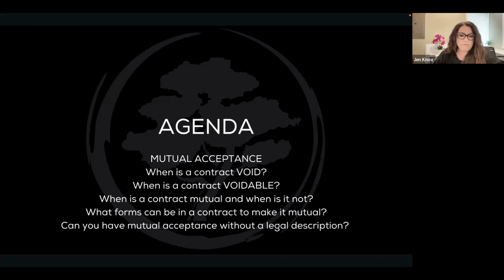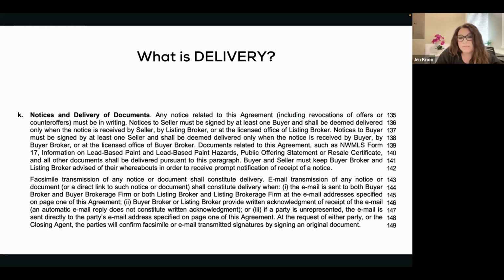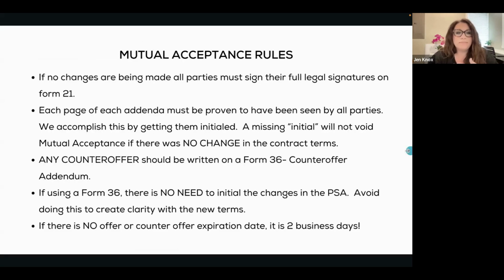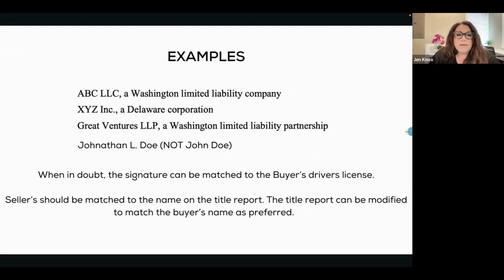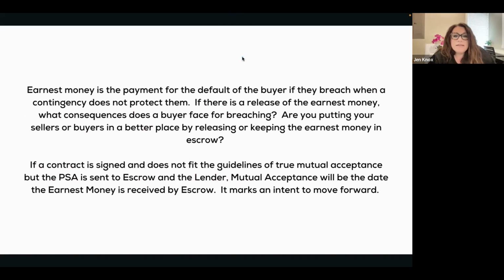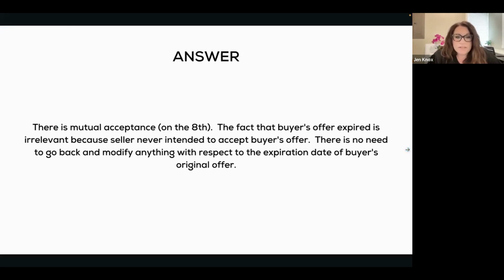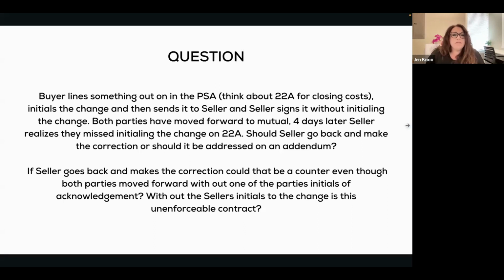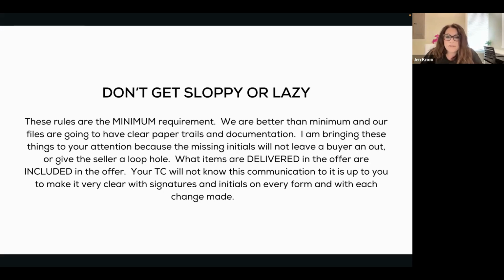Mutual Acceptance in Form 21 Purchase and Sale Agreements | Contracts Training with Jen Knox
Dive deep into the intricacies of Washington State real estate contracts with Jen Knox, a trusted expert in the field. This informative video sheds light on the critical concept of mutual acceptance, a pivotal moment in the real estate transaction process. Jen Knox navigates through the Form 21 Purchase and Sale Agreement, answering pressing questions such as: What exactly is mutual acceptance? When is it achieved? What conditions lead to a contract being void or voidable? Additionally, Jen explores the essence of mutual and non-mutual agreements, elaborating on the necessary forms that constitute a mutually binding contract. Can mutual acceptance occur without a legal description of the property?

The journey doesn't stop at understanding mutual acceptance; Jen also provides practical advice on ensuring your real estate contracts meet the required legal standards for mutual agreement. This video is a must-watch for anyone looking to navigate the complexities of real estate transactions in Washington State confidently.